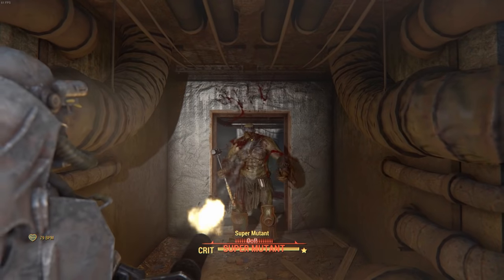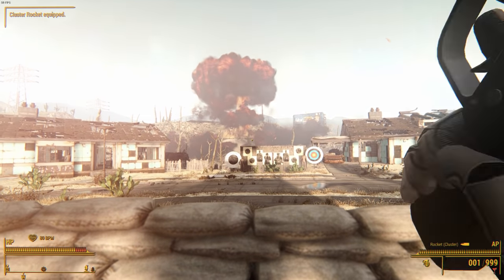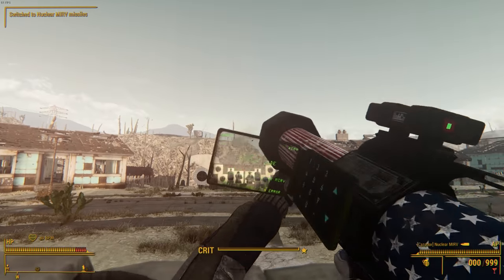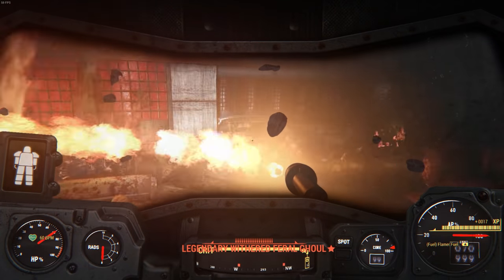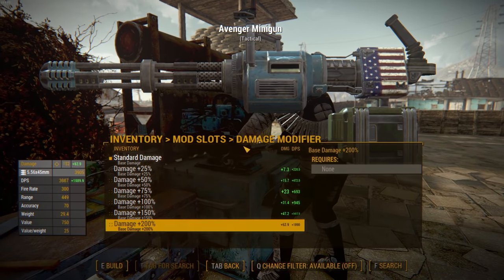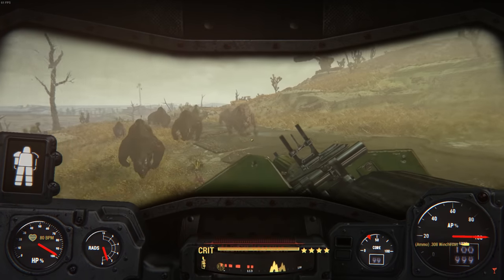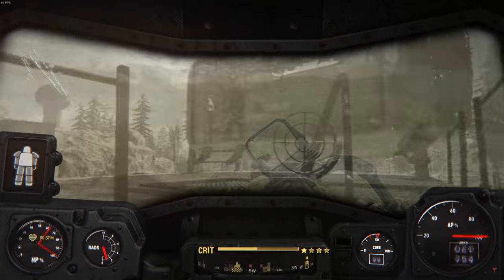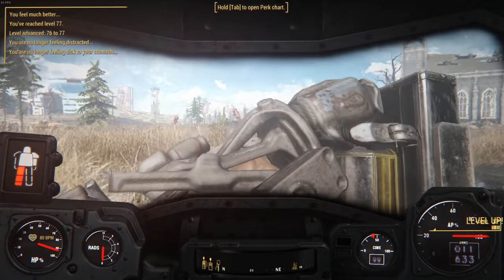Fallout 4 - Top 5 HEAVY Weapon Mods (PC and XBOX)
hehehehe .50 cal machine gun go BRBRBRBRBRBRBRBRBRBRBR. liek and subscrib 4 mor fallout vids

0:00 Intro
0:30 What's a heavy gun?

1:29 RPG-7v2

3:20 Cazador Missile Launcher

5:03 M2 Flamethrower

6:48 Miniguns Rebirth

9:26 Machineguns Rebirth

Also, here's the Power Armor HUD I'm using in this video in case you were wondering!